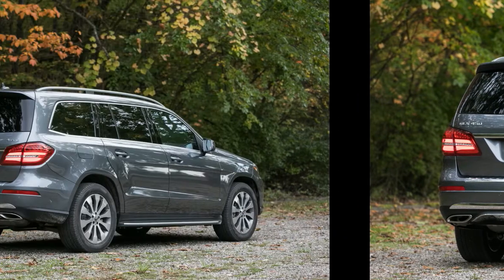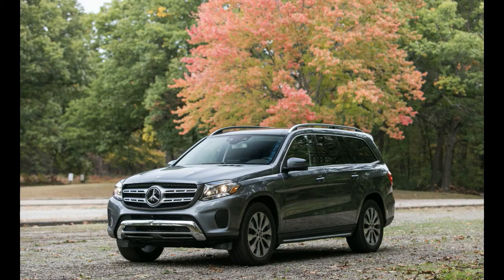2018 MERCEDES BENZ GLS 450 REVIEW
Hulking three-row SUVs are a product of America, a huge shiny mirror that reflects all of our excesses and immodesties. Several classic big utes—the Cadillac Escalade, the Chevrolet Suburban, and the Lincoln Navigator among them—are, fittingly, produced by hometown carmakers. But foreign companies have been studying the art of the luxury hauler, and Mercedes-Benz’s GLS-class proves that those efforts are paying off. The GLS-class is a stylish, spacious, and dynamically sound take on a family SUV. It may not have as much cargo space as a GMC Yukon XL, but there’s no denying the touch of glamour that a three-pointed star brings to a vehicle. The GLS-class feels much smaller than its size on the road; it’s surprisingly quick and nimble, and, unlike many others in the class, it isn’t onerous to park. Those are the qualities that helped the GLS claim a 10Best Trucks and SUVs title in 2017, and since it’s virtually unchanged for 2018, it remains at the top of the class.